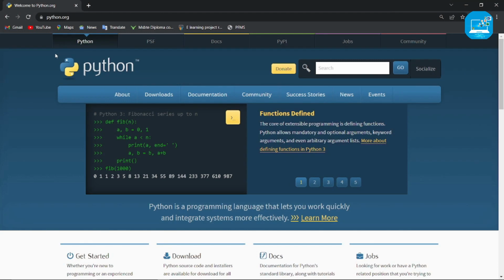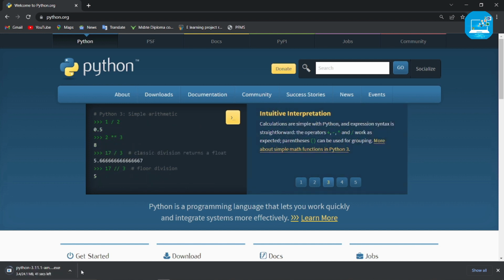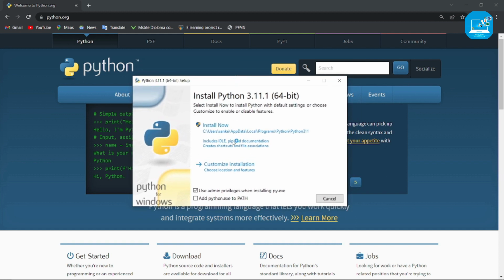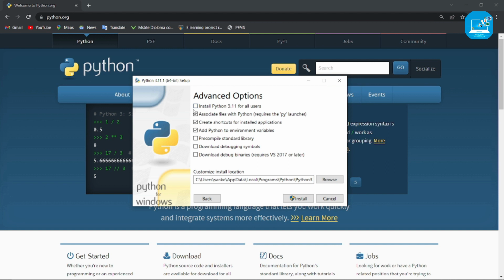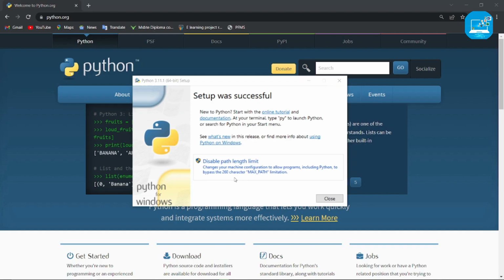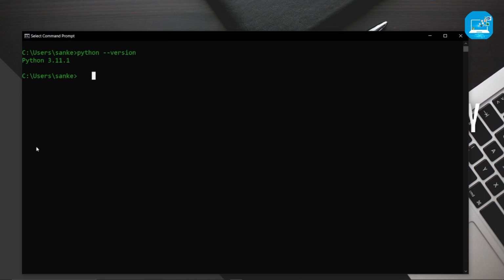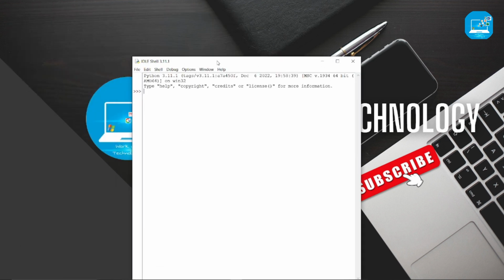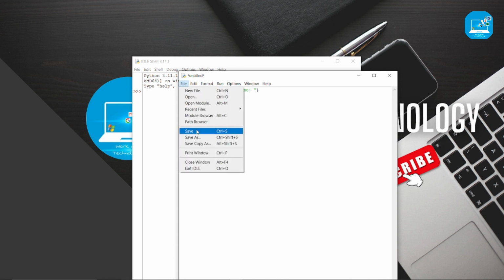How to run Python Program using IDLE [2023] || Setup python IDLE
Learn how to setup Python in IDLE, which is free to install and use. This video on  'Python IDLE' will train you to use IDLE which is an IDE that comes as a default implementation when you install python.
Below are the topics covered in this video:
What is IDLE?
IDLE Installation
Working with IDLE
Configuration
Basic Examples Python is a powerful, interpreted, object-oriented programming language.